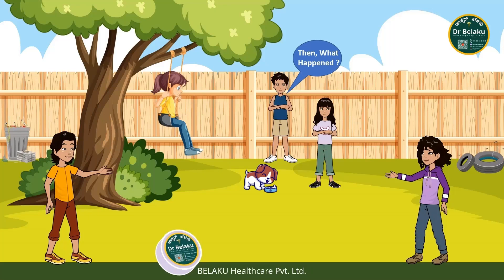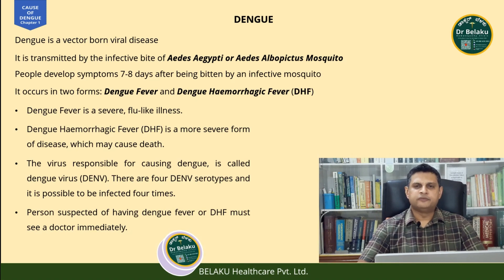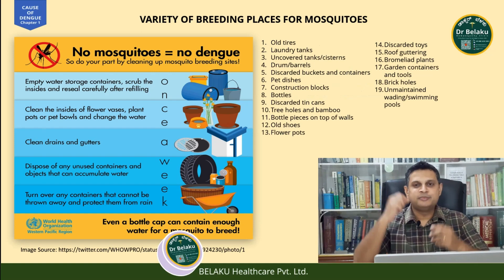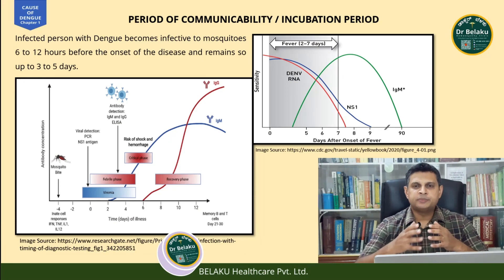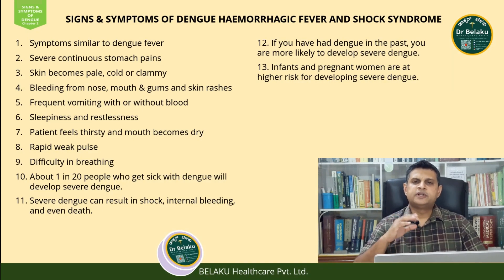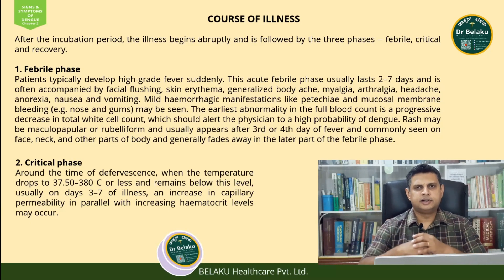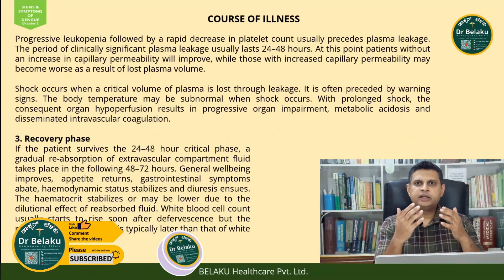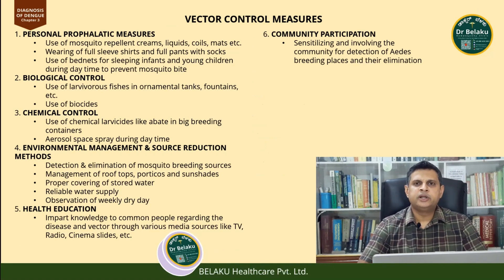Precaution Is Better Than Cure: Dengue | A To Z About Dengue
Are you concerned about dengue fever, also known as "breakbone fever"? In this comprehensive video, we delve into everything you need to know about dengue. Discover the causes, common symptoms, and effective prevention strategies to keep yourself and your loved ones protected.

Dengue fever is a mosquito-borne viral illness that has rapidly spread, becoming a global health concern. Our goal is to equip you with the knowledge and strategies to stay safe and mosquito-free.

Topics Covered:
Understanding Dengue Fever
Causes and Transmission of Dengue
Common Symptoms: High Fever, Headaches, Joint Pain, Nausea, and Rashes
Aedes Mosquito: The Culprit
Effective Mosquito Control Measures
Prevention Tips: Eliminating Stagnant Water, Using Repellents, Protective Clothing, and More
The Importance of Early Diagnosis and Medical Attention

Join us in the fight against dengue fever. Watch the video, stay informed, and share this vital information with your community to prevent the spread of this potentially life-threatening disease.